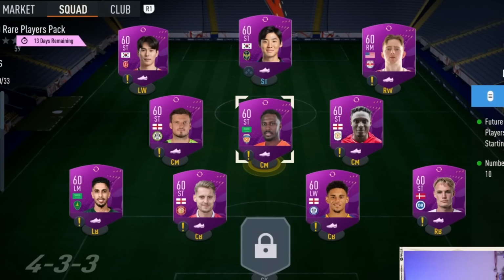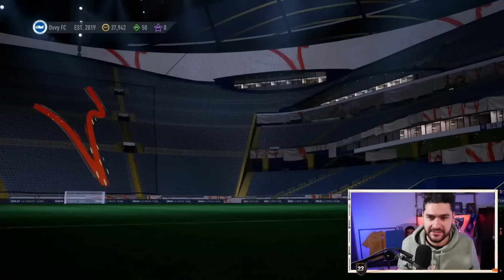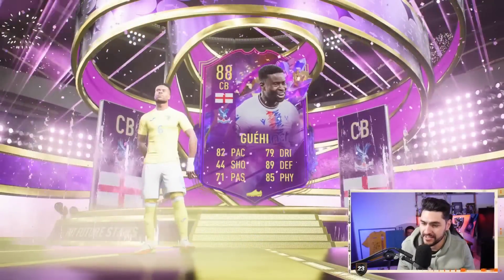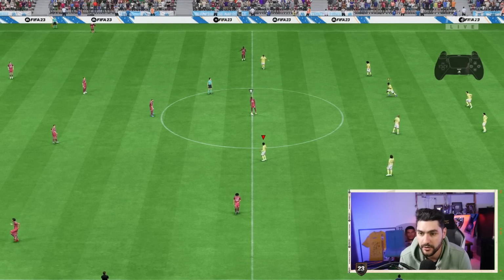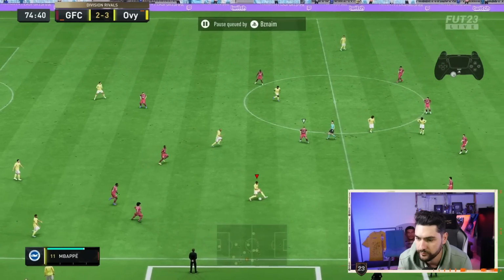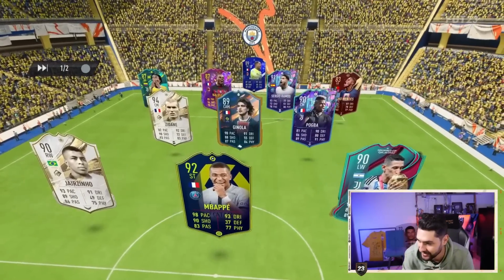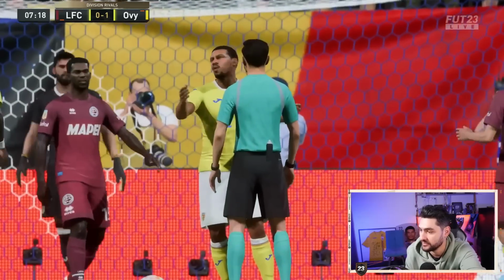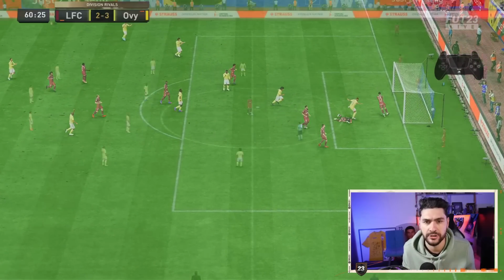I Sent 10 Future Stars Tokens In The 84+ x20 Player Pack SBC & .... IT WAS FULL OF NICE SURPRISES!!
Up to 10% Bonus For TOTY
Start Time: 08:00 Jan.15, 2023, UK